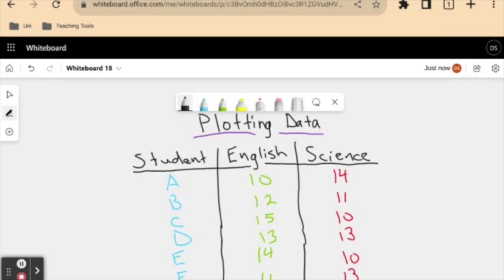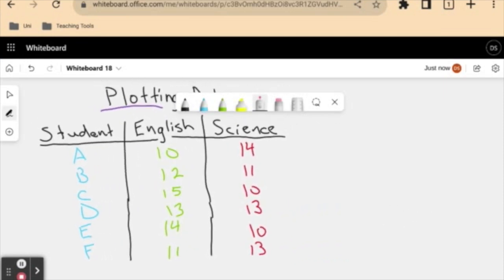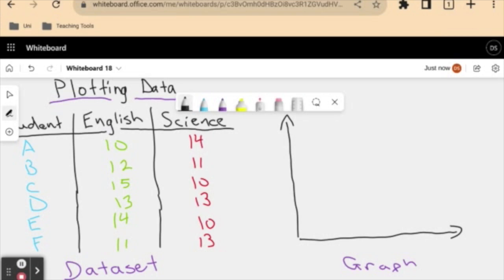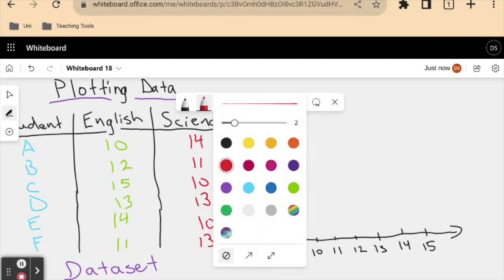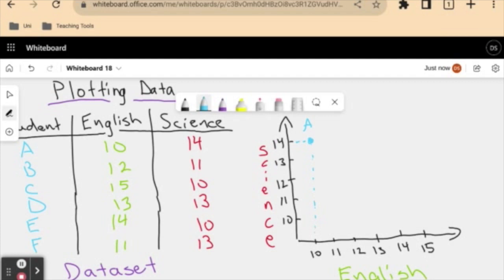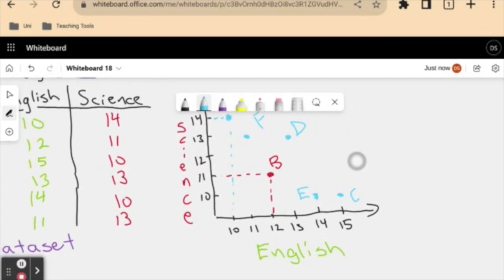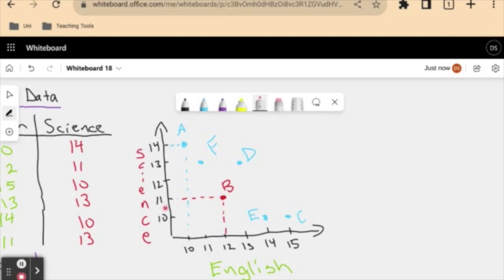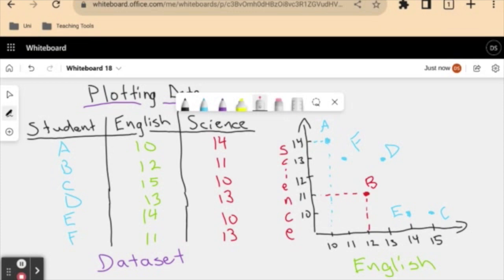Plotting Data: Scatter Plots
Here, we will continue with our construction of different data plots, focusing on the scatter plot.